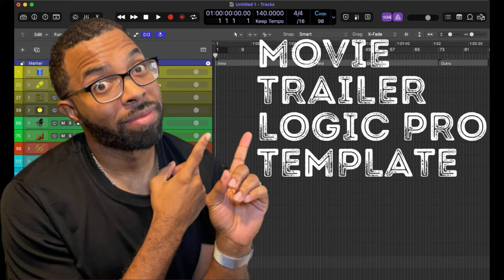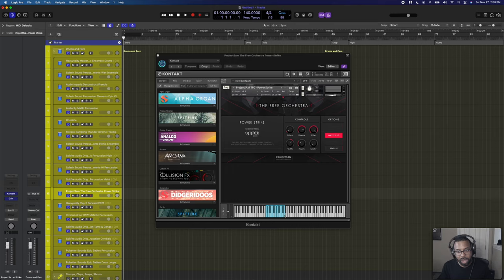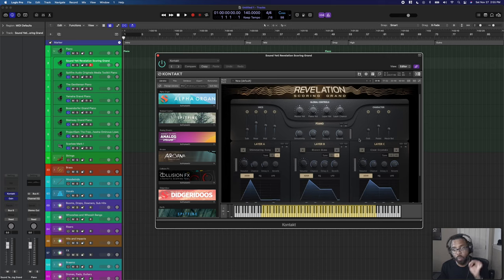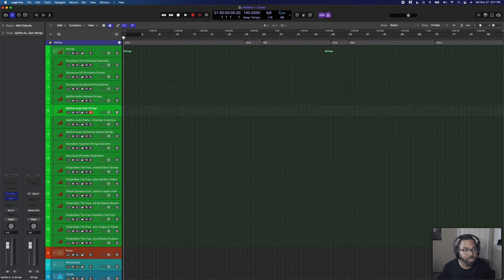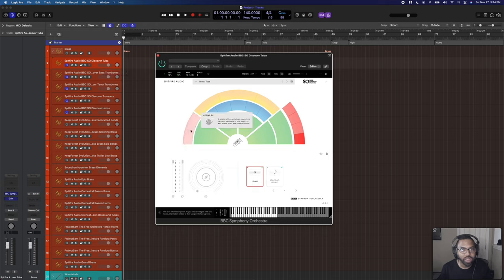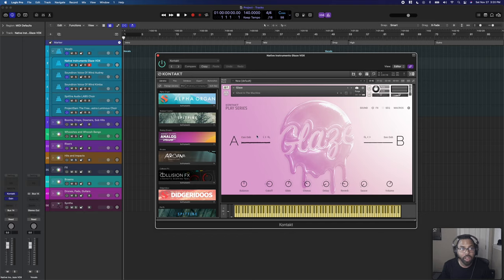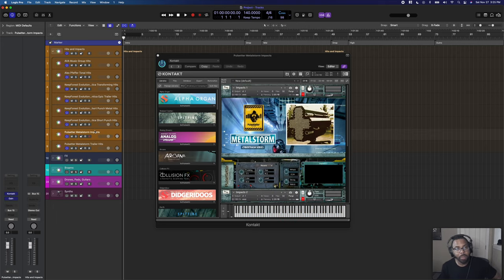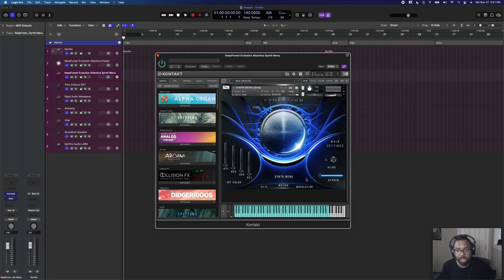How To Create A Logic Pro Template: Movie Trailer Music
What's good everyone? In this video, I'm going to show you each track in my Logic Template for creating sync and trailer music.

I'll go track by track, showing you how I have the tracks organized and what specific libraries I'm currently using.

0:00 Intro
0:23 Download my Free Plugins Guide!
0:50 Categories (Stems)
1:35 Drums and percussion
7:19 Stomps, Claps, Snaps, and Slaps
8:49 NRA LAB Cinematic Drum Loops
10:00 Piano
12:55 Strings
22:08 Brass
25:30 Woodwinds
26:50 Don’t forget about stock sounds!
27:00 Vocals
29:34 Booms, Drops, Downers, Subhits, (Downshifters)
31:00 Whooshes and Whoosh Bangs
31:49 Risers
32:18 (A Sound Effect also!)
32:35 Hits and Impacts
33:34 FX
35:23 Braams / Brahmas
36:08 Drones, Pads, Guitars
37:58 Synths
41:37 Outro

► Looking to start, build, and scale your online business to earn passive income? Or maybe you want to start a website? Or a newsletter? You can do it all with Kajabi. Check out Kajabi for free!

► Download my "Hip Hop Piano Guide: 4 Piano Techniques."

► Looking for an in-depth course all about creating music for movie trailers? Check out the Trailer Music Course by Alex Pfeffer

► Looking for an in-depth course all about finding, entering, and winning remix contests?